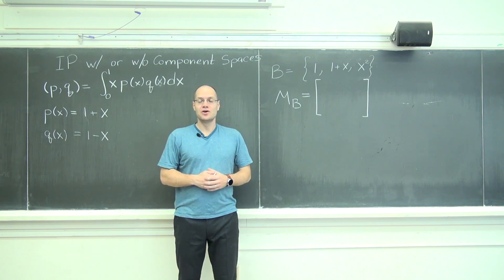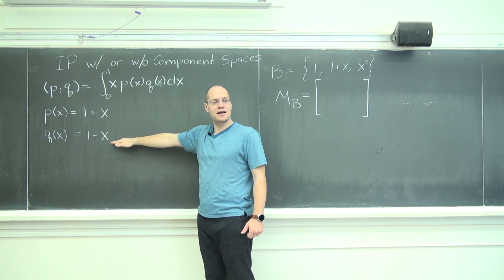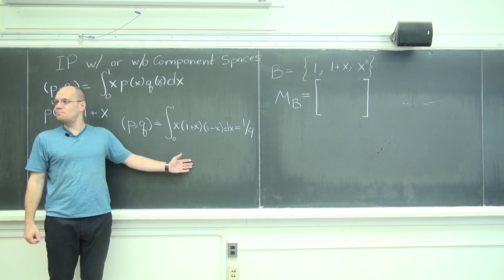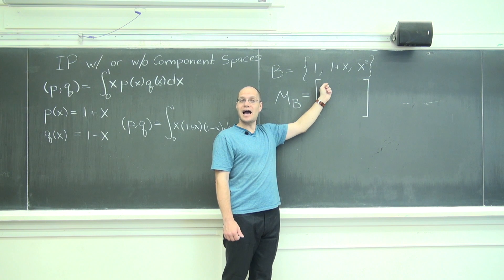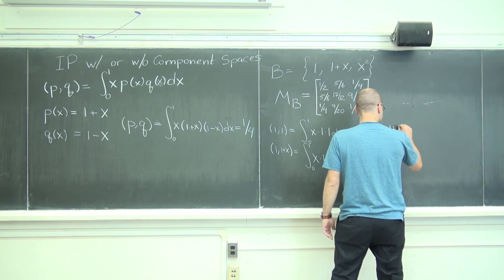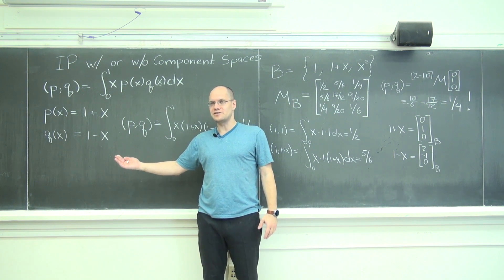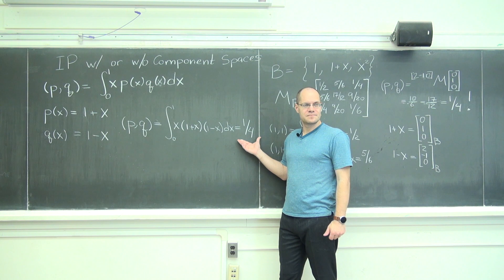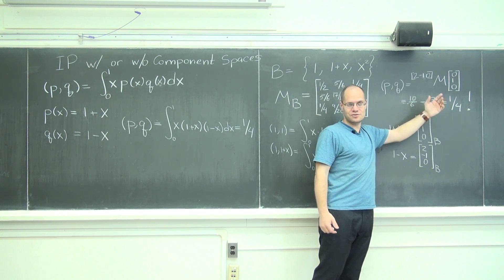Inner Products With and Without Component Spaces